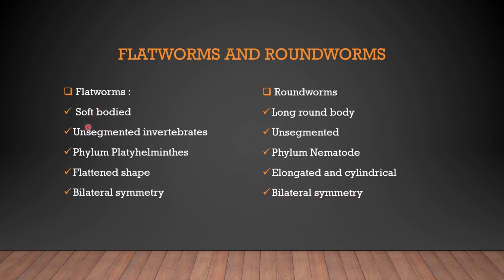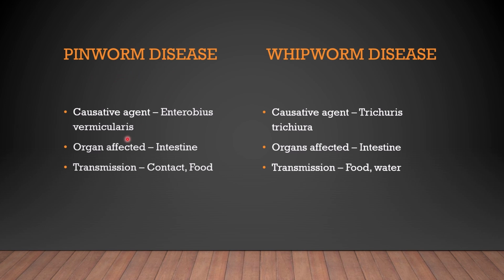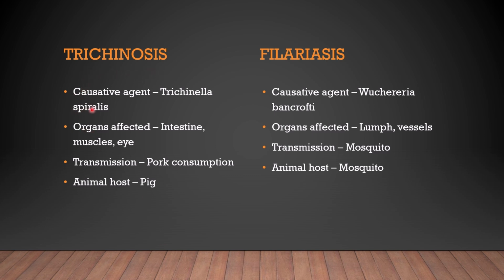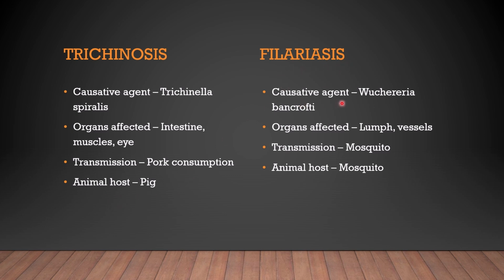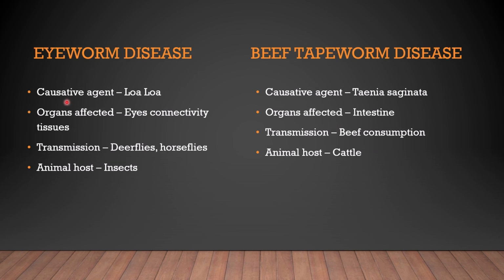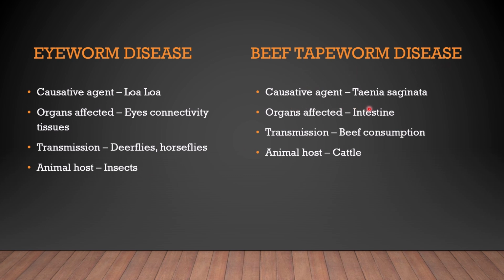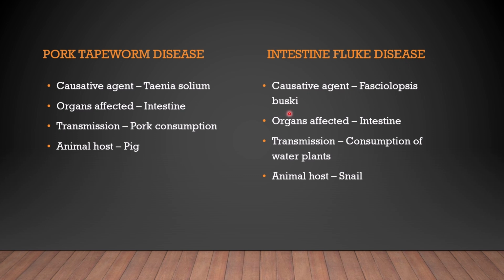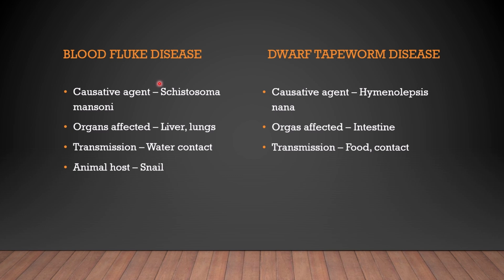HUMAN DISEASES CAUSED BY FLATWORMS AND ROUNDWORMS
HUMAN DISEASES CAUSED BY FLATWORMS AND ROUNDWORMS @BIOTECH IN BIOLOGY_CONCEPTS

In this video, I have mentioned few human diseases which are caused by flatworms and roundworms. Small introduction I have given about flatworms and roundworms in the video. I have discussed about causative agent of the disease, organ affected due to parasitic infection, transmission of parasites, animal host for each of diseases.

HUMAN DISEASES :

Pinworm disease
Whipworm disease
Roundworm disease
Hookworm disease
Trichinosis
Filariasis
Eyeworm disease
Beef tapeworm disease
Pork tapeworm disease
Intestinal Fluke disease
Blood Fluke disease
Dwarf tapeworm disease

List of Causative agents :

Enterobius vermicularis
Trichuris trichiura
Ascaris lumbricoides
Ancylostoma duodenale
Trichinella spiralis
Wuchereria bancrofti
Loa Loa
Taenia saginata
Taenia solium
Fasciolopsis buski
Schistosoma mansoni
Hymenolepsis nana

Related quesries :

human diseases flatworms roundworms
parasitic infections in humans
tapeworm infection
roundworm disease
hookworm causes and symptoms
pinworm infection
organ affected
parasitic transmission
human parasite types
intestinal parasites
transmission
worm infections in humans
how parasites infect humans
symptoms of flatworm and roundworm infections
parasite treatment in humans
causative agent
transmission of human parasites